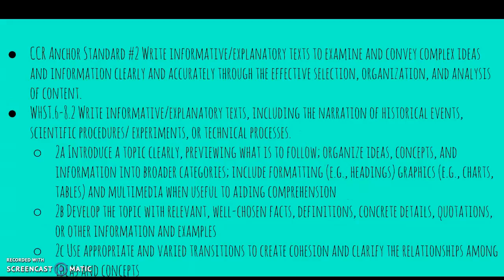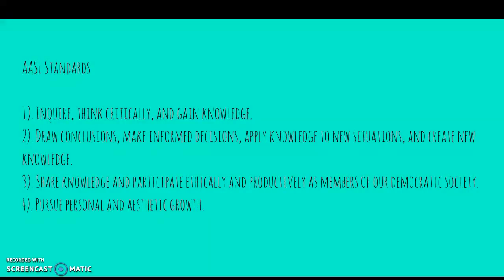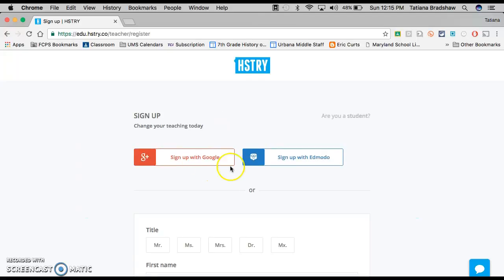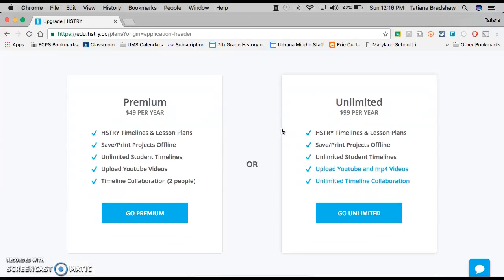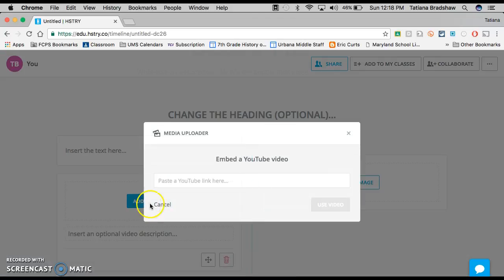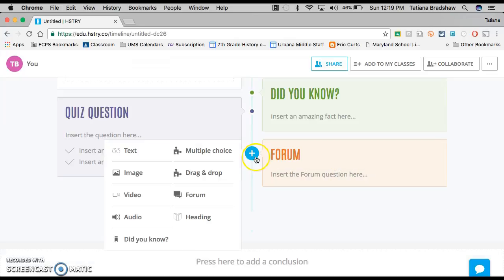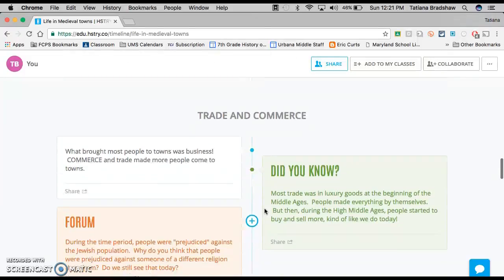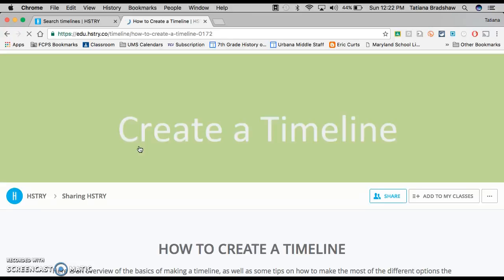HSTRY Screencast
Want to learn an interactive tool that can be used in every content area to showcase student information?  Look no further!  HSTRY is an awesome way to have your students present their knowledge, or for you as the teacher to show a new concept in a new exciting way.  Transcript for this screencast can be found by clicking below.